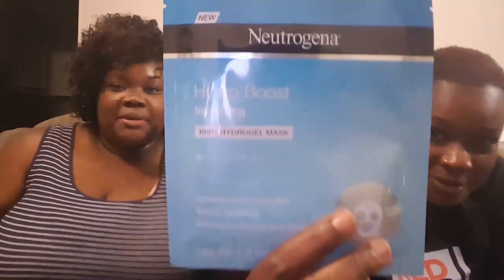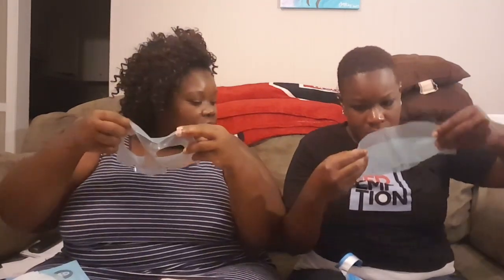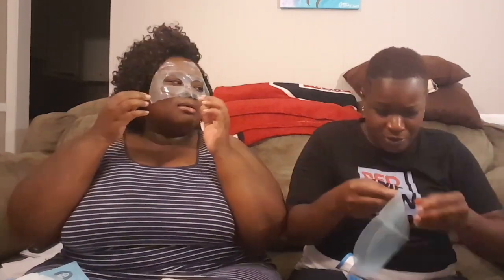Celebrity Smash or Pass!!| Neutrogena Hydro Boost Mask Review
Hey Loves! Watch my sister and I try the Neutrogena Hydro Boost Mask for the 1st time & hear our review while we play celebrity smash or pass! Smooches! 😘

💋About me:
My name is Karessa aka MissRessaT. MissRessaT is me and all that I represent and stand for. I'm from South Carolina, single and love all things beauty! I share budget friendly makeup products and looks, clothing, and routines. I also make videos on my natural hair journey, weight loss journery and my process being a entrepreneur.

💋Want to say hey or send me something?!
MissRessaT
P.O.Box 339
Mayesville, SC 29104